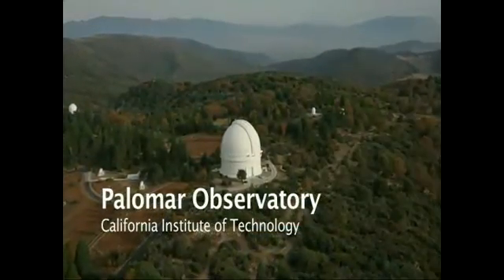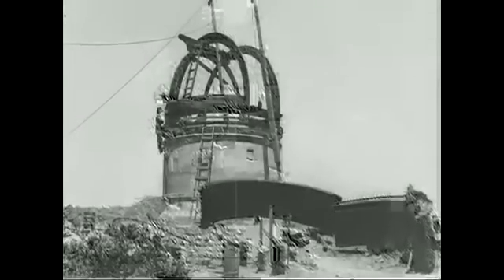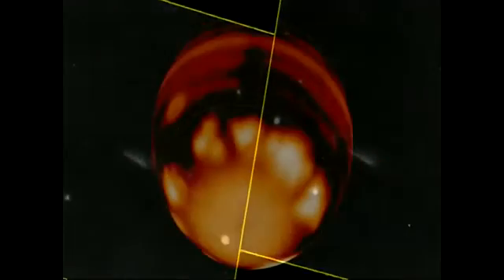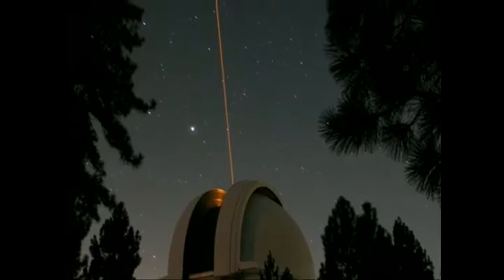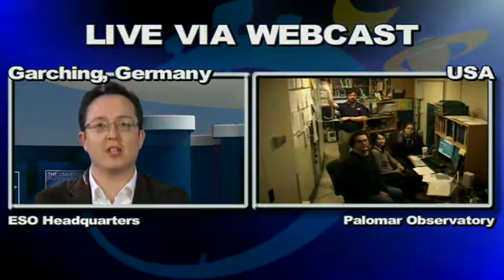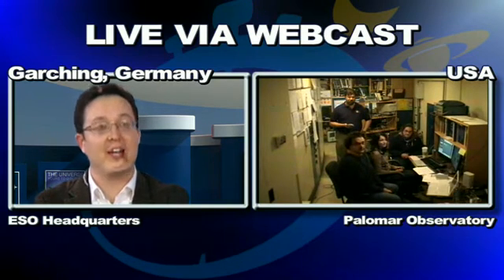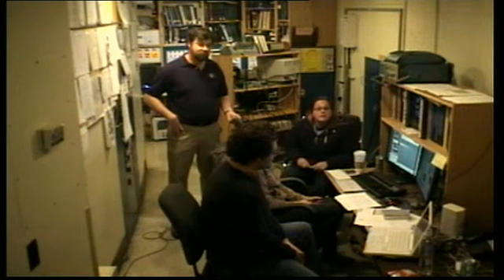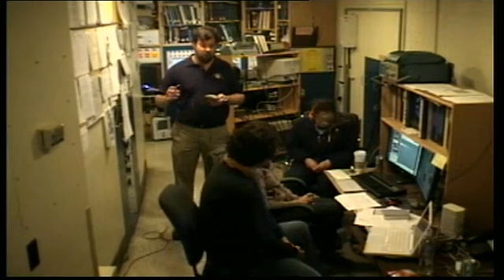77 Palomar Observatory1 / Hale Telescope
Palomar Observatory / Hale Telescope